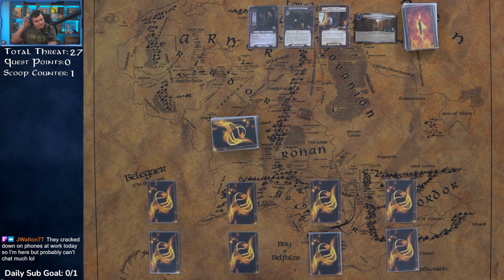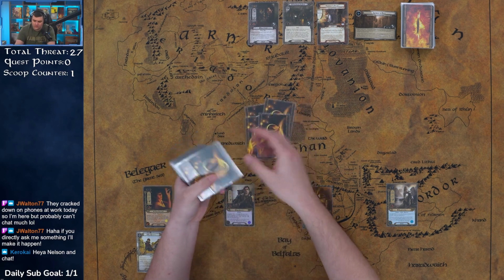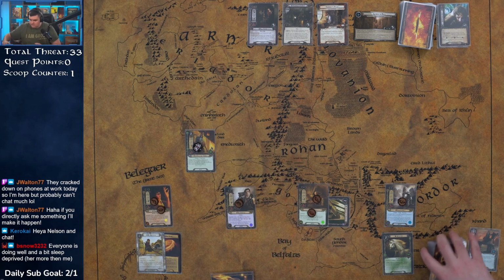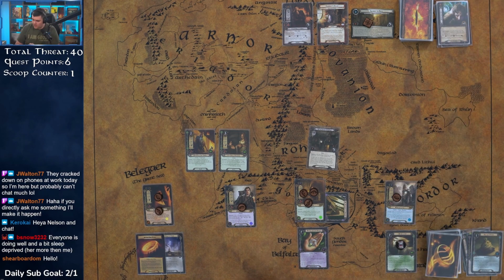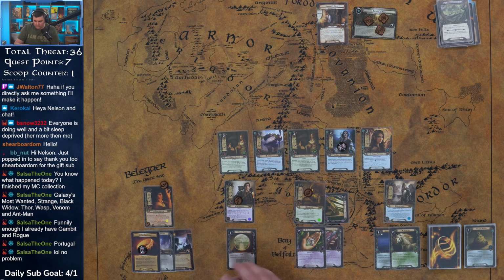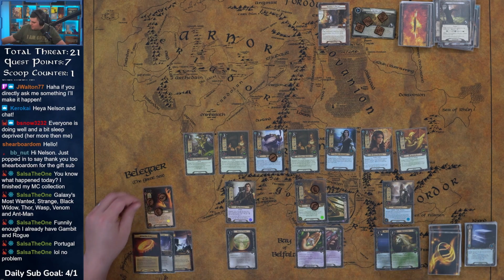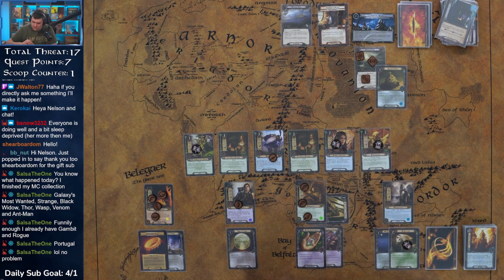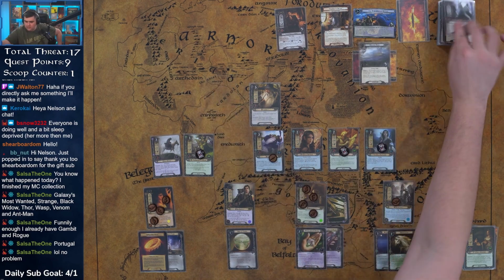Lord of the Rings The Card Game - Progression Series Game 34 - A Knife in the Dark Take 2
Lord of the Rings The Card Game - Progression Series Game 34 - A Knife in the Dark

0:00 Start and Deck Build
13:15 Game Play